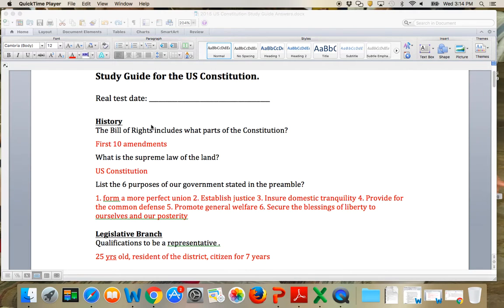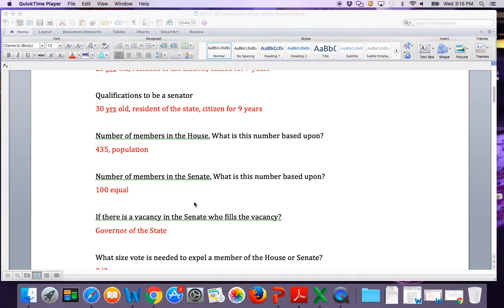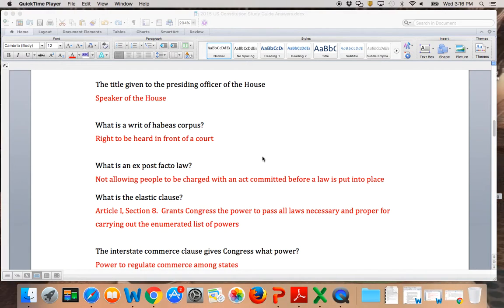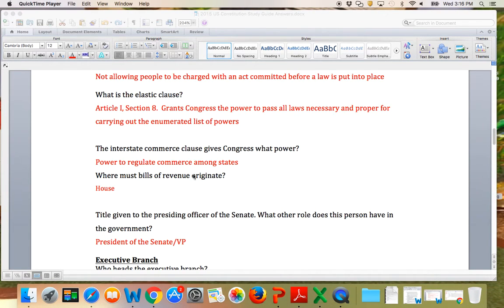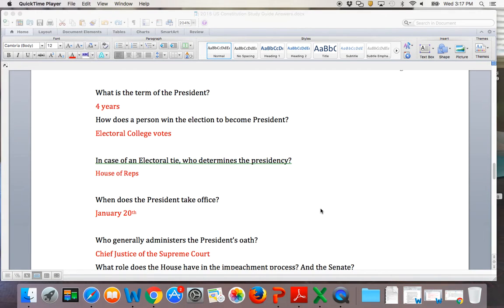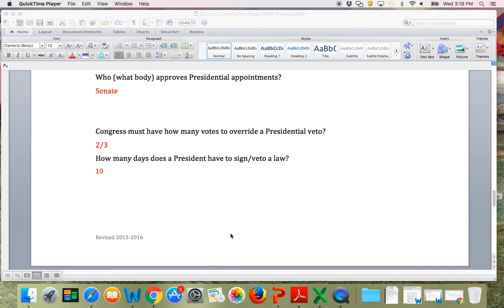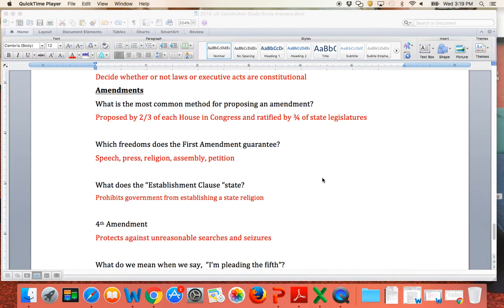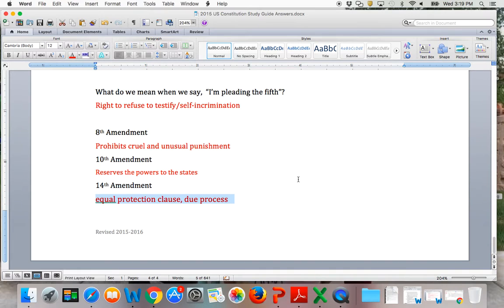US Constitution Study Guide Video